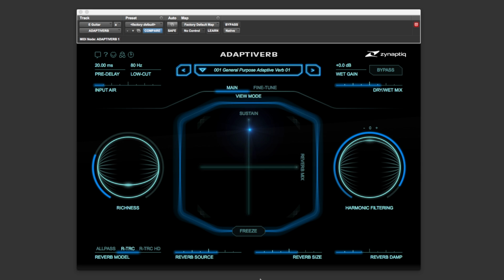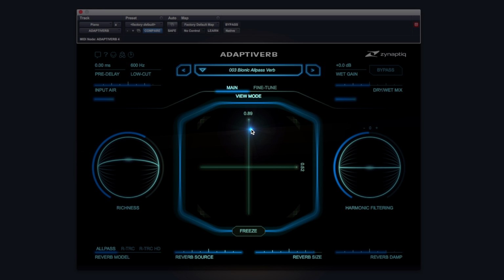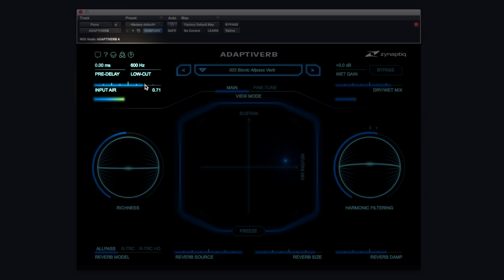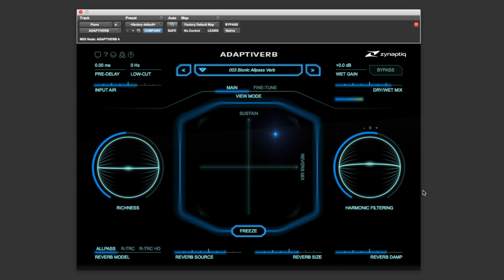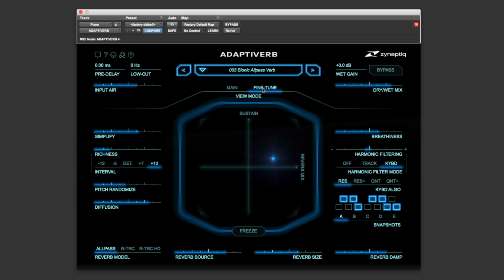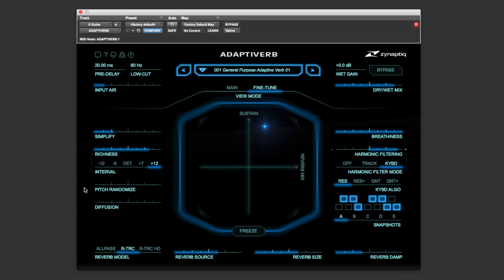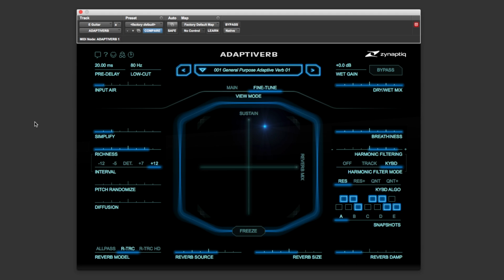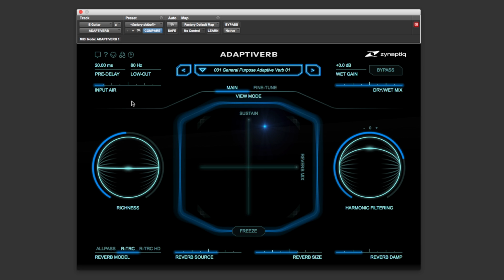Review - ADAPTIVERB By Zynaptiq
In this video review Pro Tools Expert team member Dan Cooper takes a close look at a new reverb plug-in called ADAPTIVERB by Zynaptiq.

We feel ADAPTIVERB is a new approach to reverbs. The team at Zynaptiq claim this to be the perfect reverb that retains space in mixes whilst providing stunning sounding reverb effects and we have to agree.

ADAPTIVERB also performs and feels more like a virtual instrument than a reverb plug-in

Watch the review to hear how it performs on piano, acoustic guitar and electric guitar.

Chapters
Example Piano: 0:36
Overview: 1:06
Example Guitar: 4:46
Final Thoughts: 5:31

Watch to hear how it synthesises the characters a piano, acoustic guitar and electric guitar.